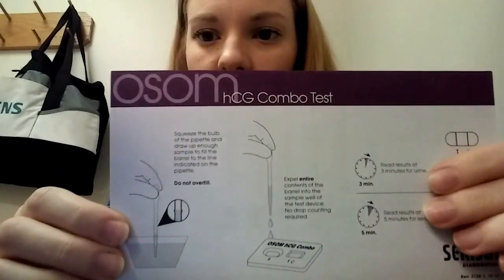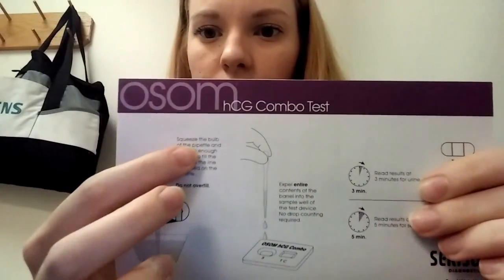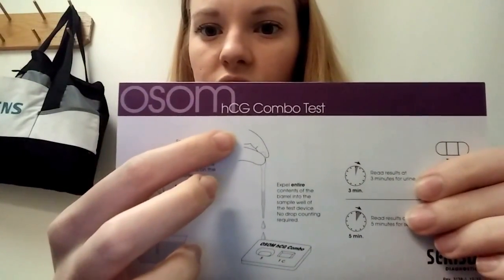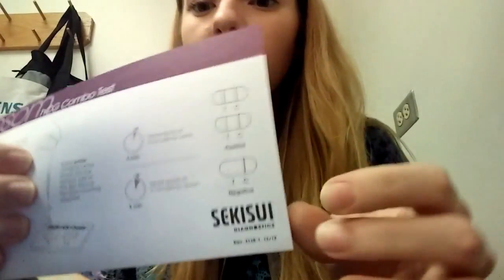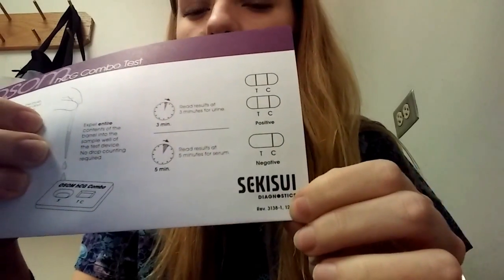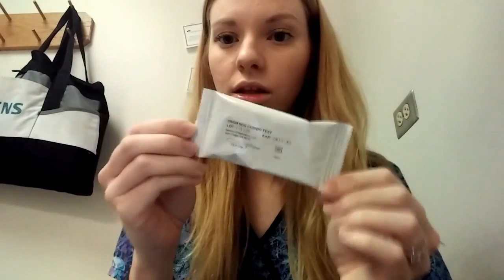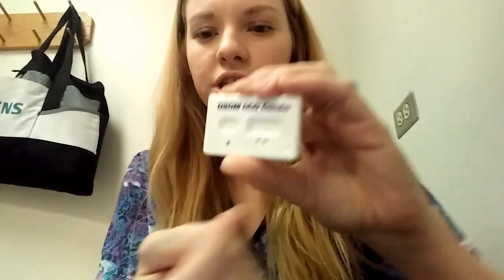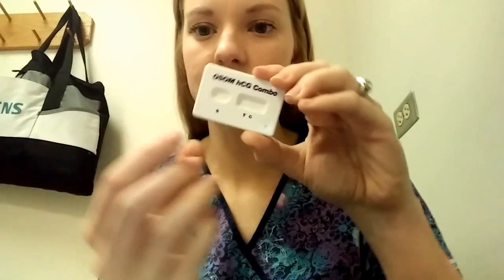How Does a Urine (& Serum) Pregnancy Test Work? OSOM hCG Combo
I explain the procedure for a urine or serum Hcg test , Osom combo pregnancy test, and the methodology behind how the test works. Also I explain interference, a few reasons for false positives, best specimens to use, sensitivity and specificity of the test.